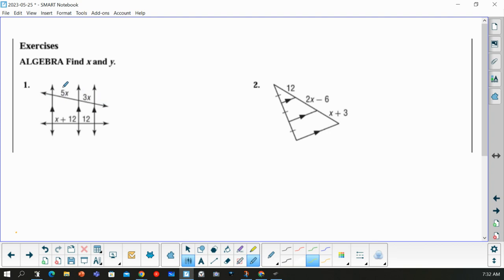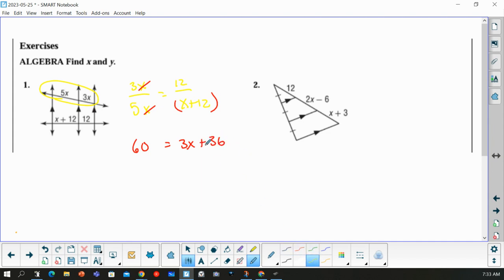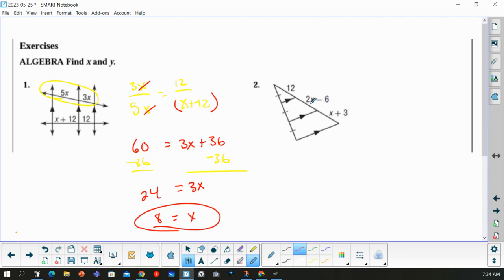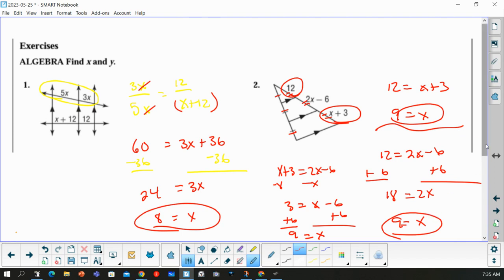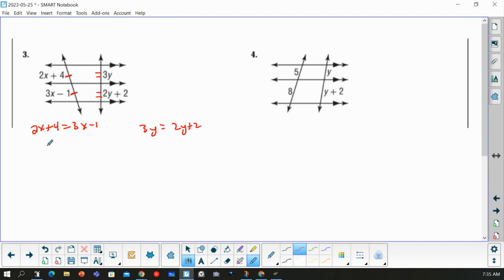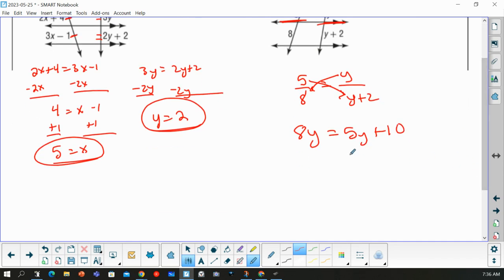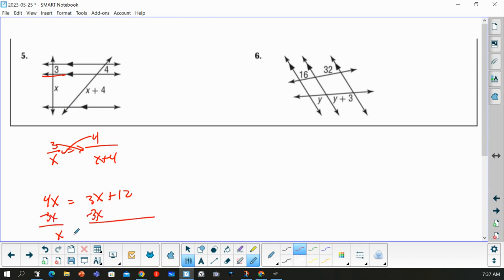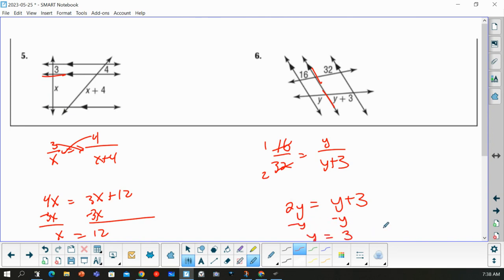Lesson 5 Parallel Lines and Proportional Parts Part 2 Exercises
Lesson 5 Parallel Lines and Proportional Parts